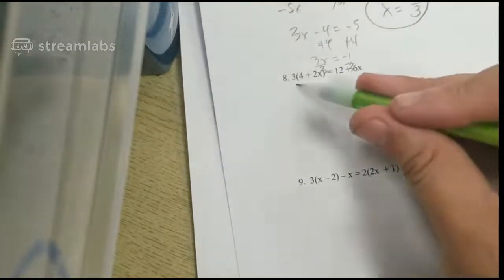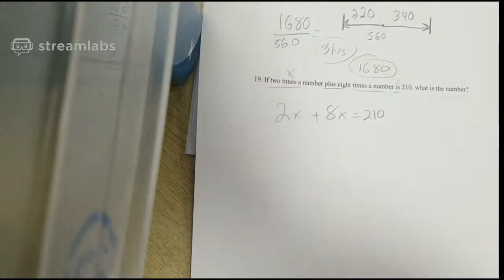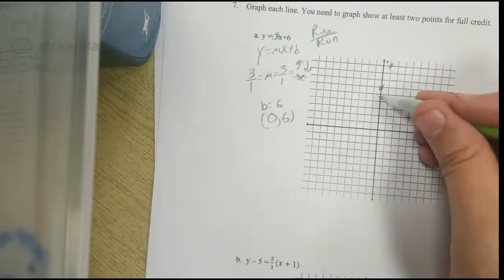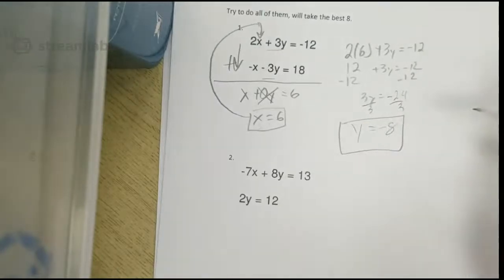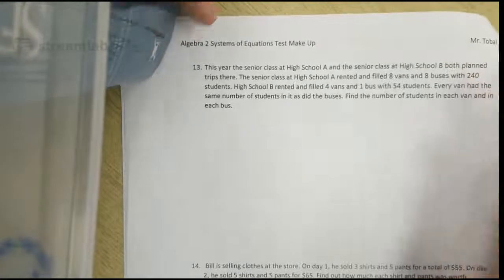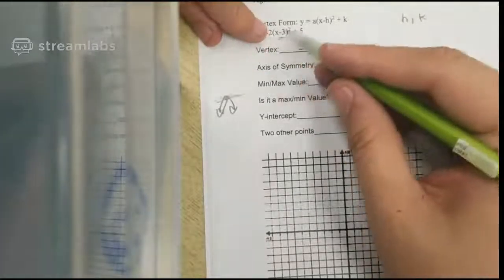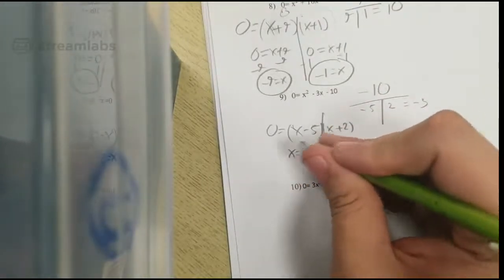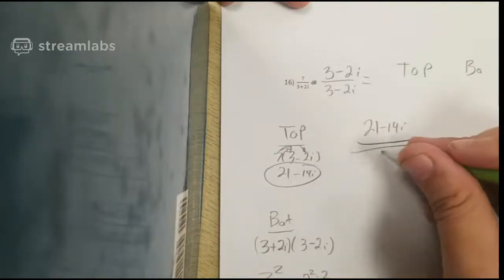Alg 2 2020 midterm review